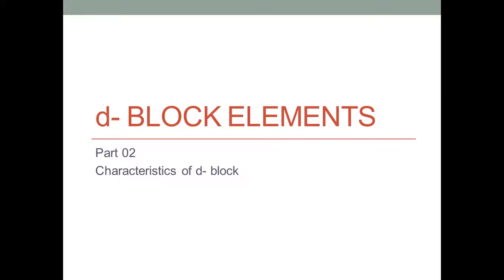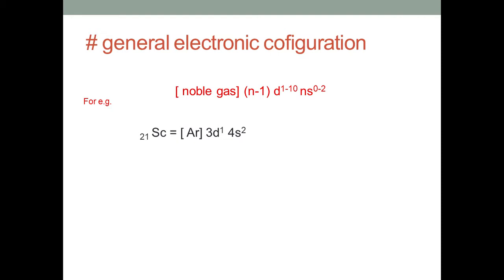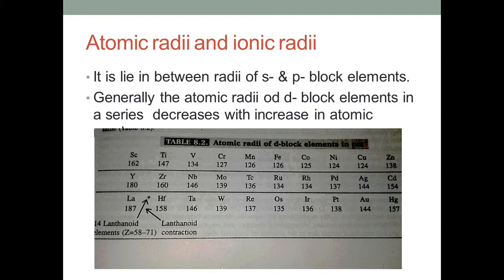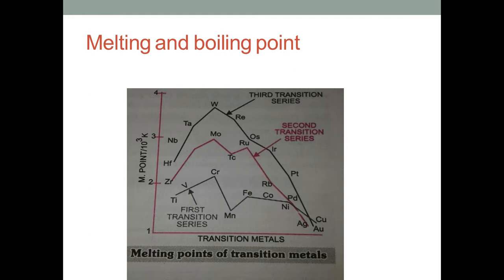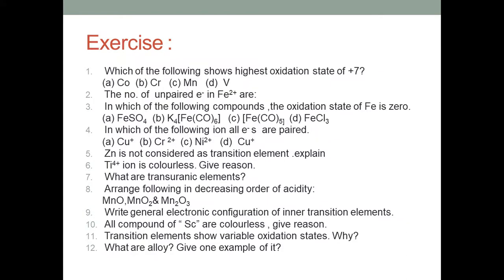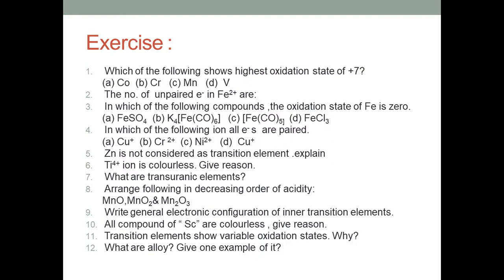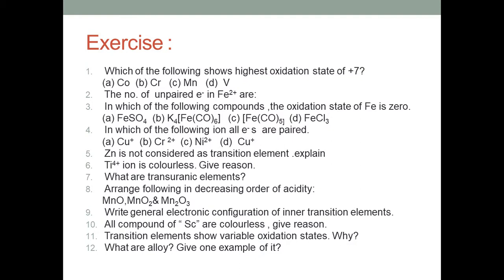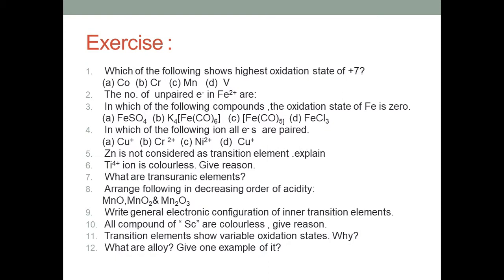XII CH 8 d BLOCK 02